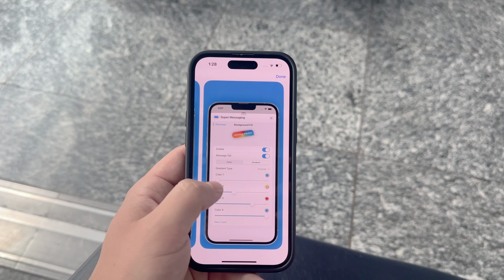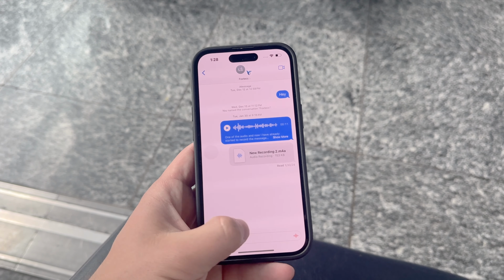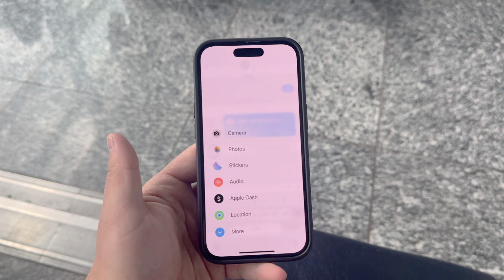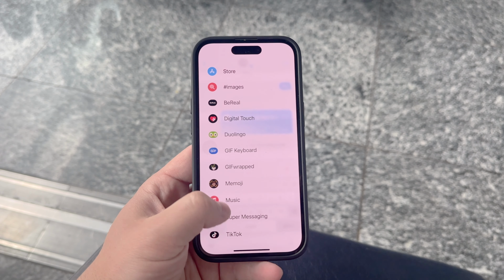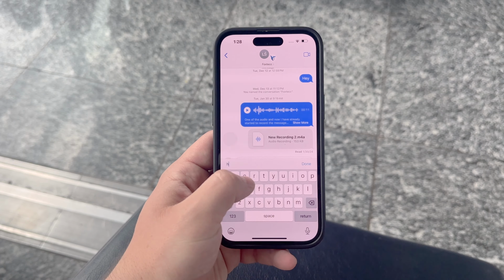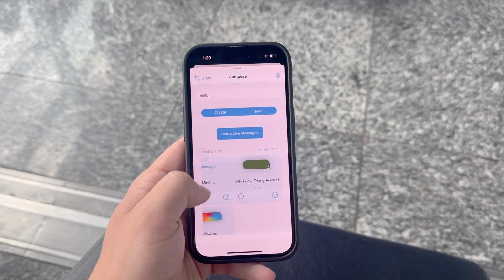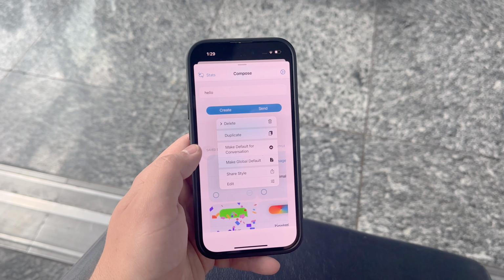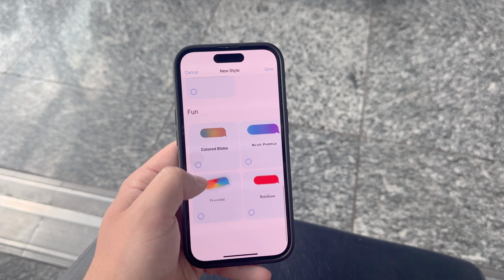Can You Change the Background in iMessage (tutorial)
Want to personalize your text conversations on your iPhone? This video walks you through the steps to change the background of your iOS Messages app conversations. We cover everything from setting a custom wallpaper to adjusting the appearance settings for a more personalized messaging experience. Tune in to give your text messages a unique touch!